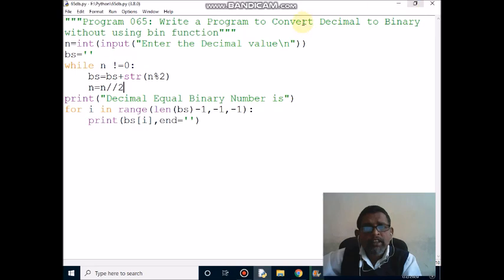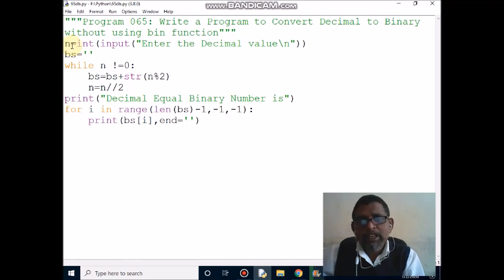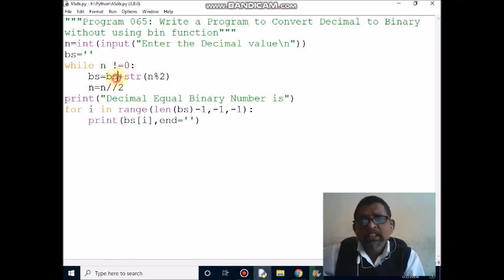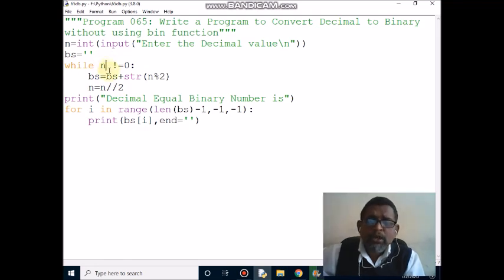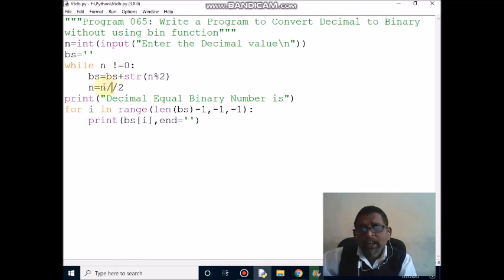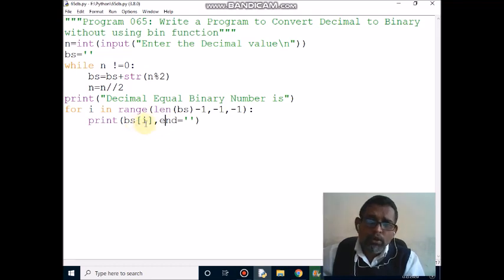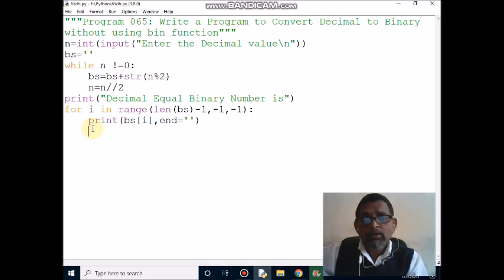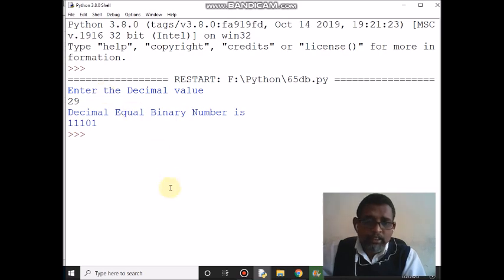Write a Program to Convert Decimal to Binary without using bin function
Write a Program to Convert Decimal to Binary without using bin function Program 065 Computer Teaching Assistant  Saravanan Marimuthu Raja  Python Program Ambo University Ethiopia  Anna University  Anna University Affiliated Colleges  Computer Science            Computer Science and Engineering Information Technology Computer Programs Python Videos Python Lectures Videos  Python Tutorial  Videos Python Programming for Beginners CSE CS PGDCA IT Ist Year CTA MCA BCA